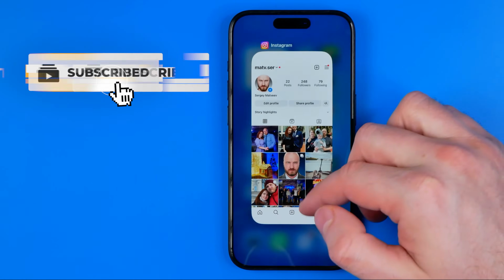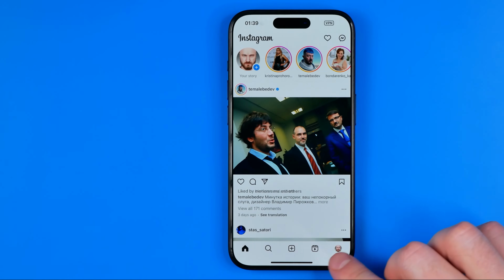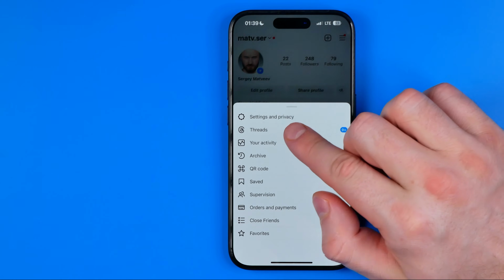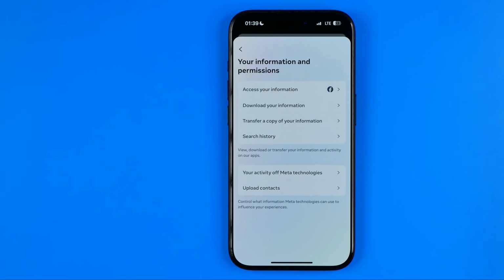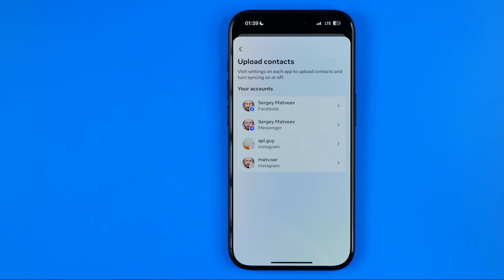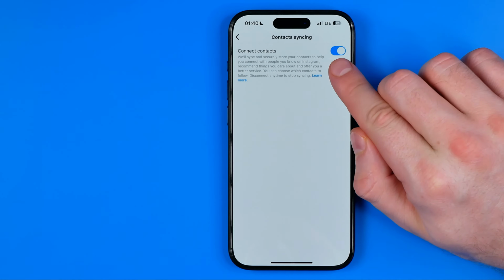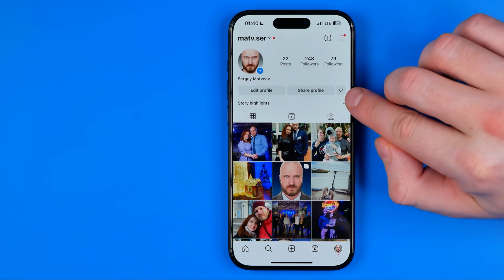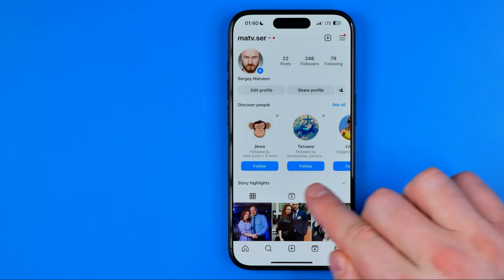How to Find Phone Contacts on Instagram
If you are looking for a video about how to find phone contacts on instagram, here it is! In this video I will show you how to add people from phone contacts instagram. Be sure to watch the video to the very end. You will learn how to add people phone contacts instagram. That's easy and simple to do from your phone.